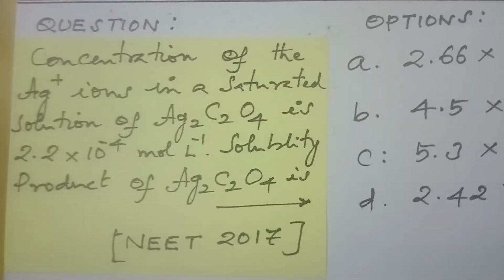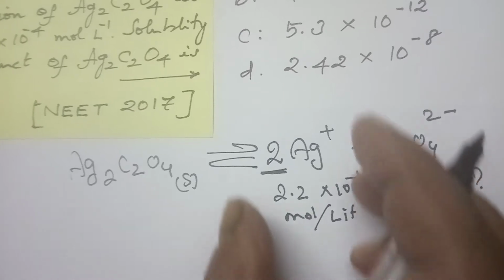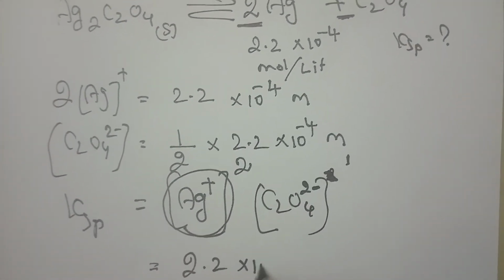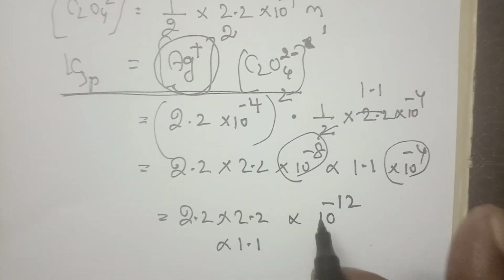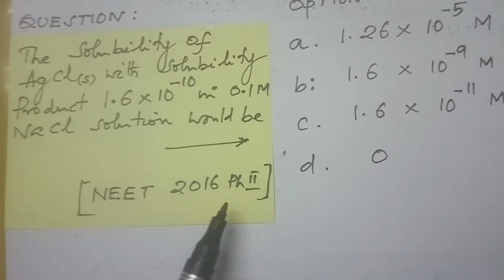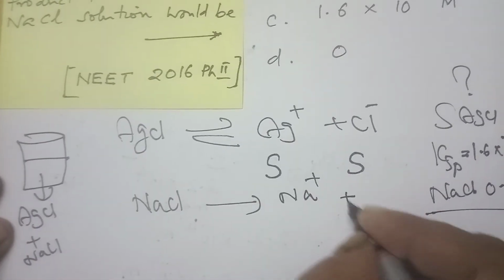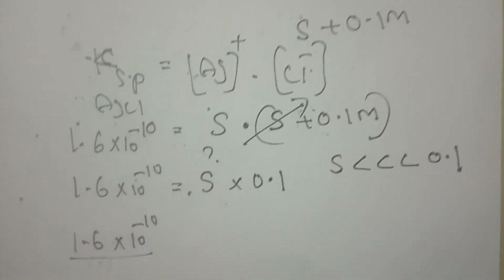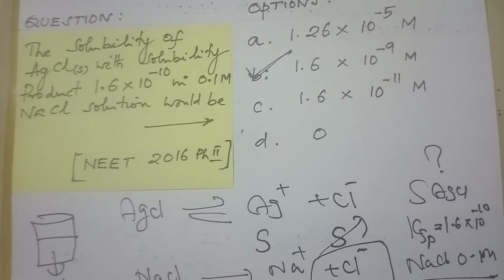TRICKS TO SOLVE THE PROBLEM OF SOLUBILITY PRODUCT OF NEET 2017,2026 FOR NEET/JEE.